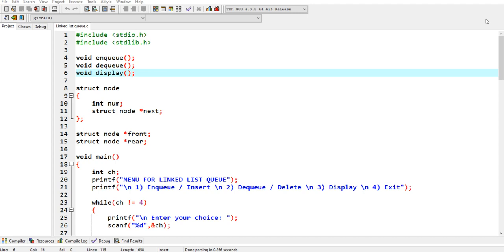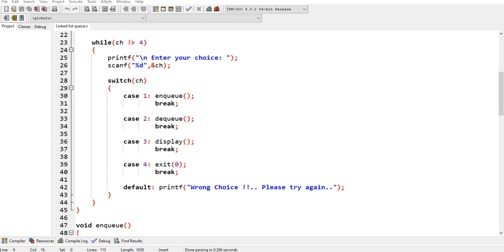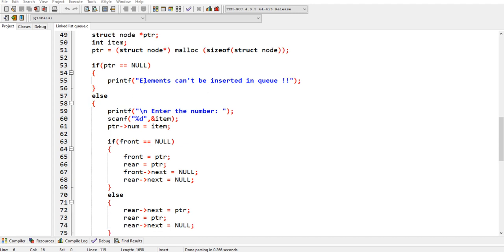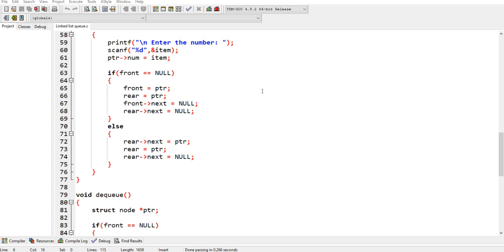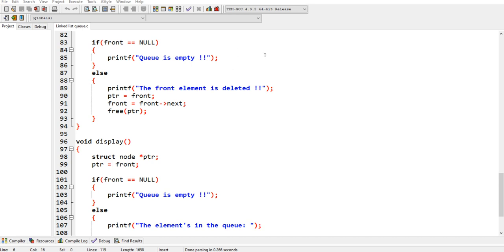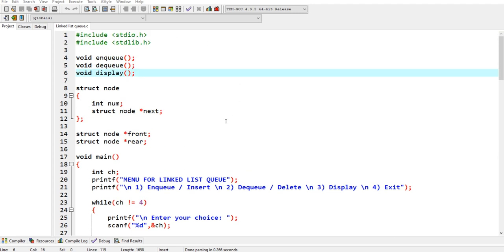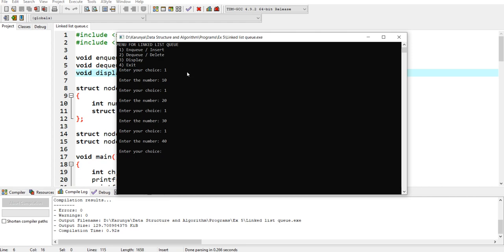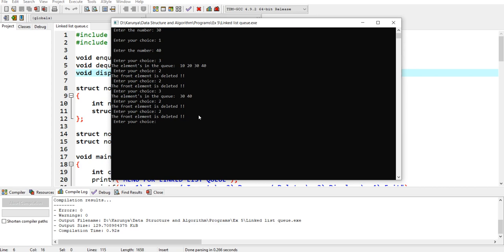Experiment No: 5 | Data Structure & Algorithm Lab | ULK19CS2001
Register No: ULK19CS2001, Experiment No: 5 - Implementation of queue using linked list. Data Structure & Algorithm Lab.